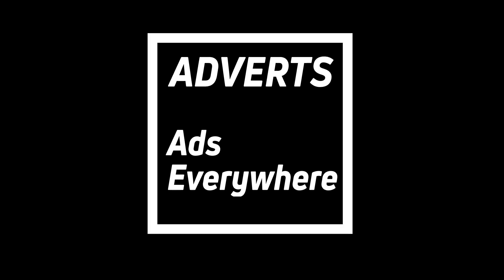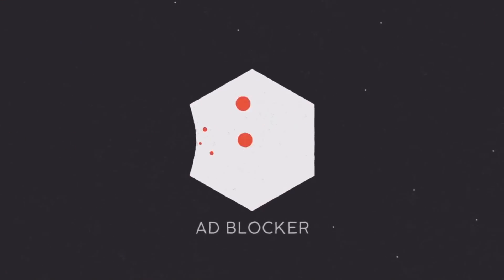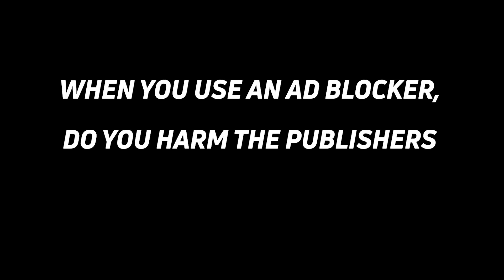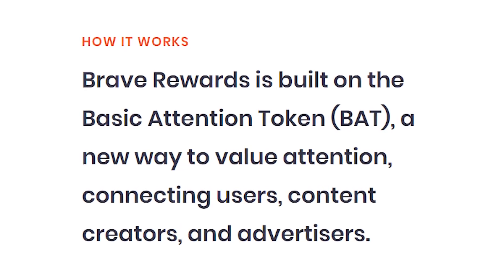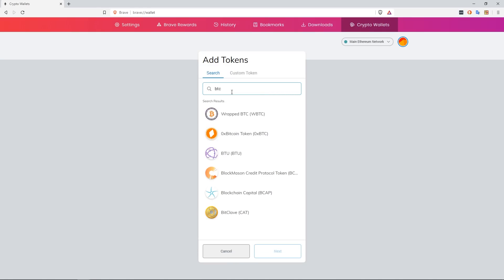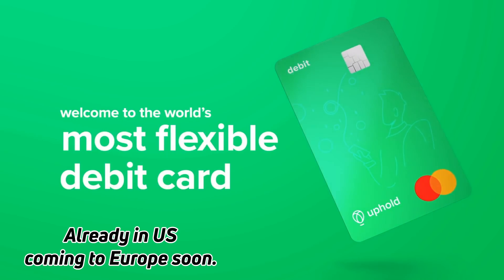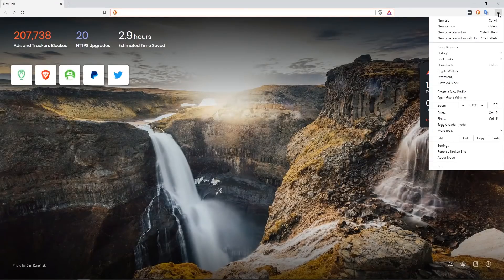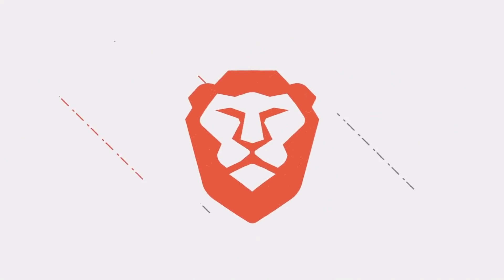Should You Switch to the Brave Web Browser?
Brave is a web browser, based on Chromium, with a default ad blocker.

Brave puts privacy and security up front and center by blocking all ads, trackers, and tracking cookies, so that you can surfer the web quicker and safer.